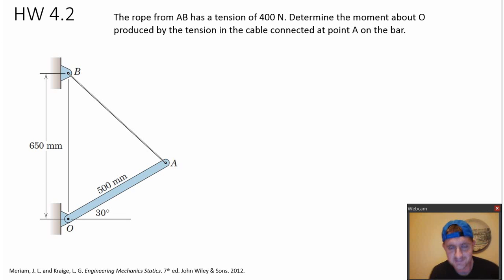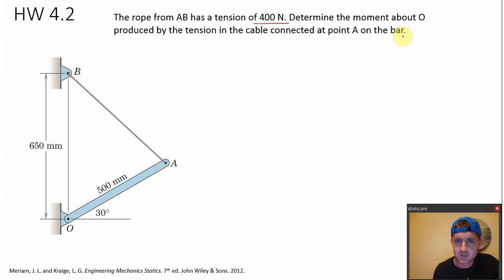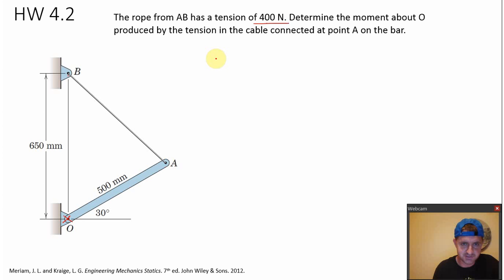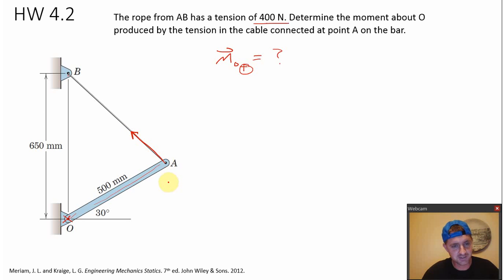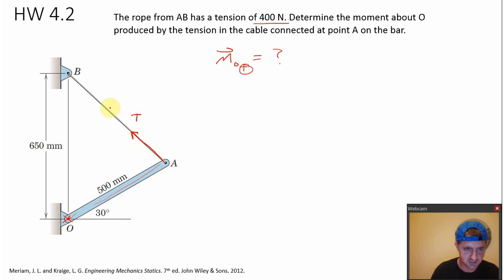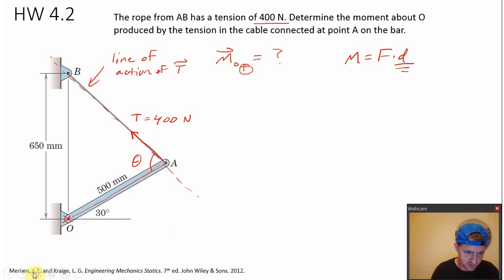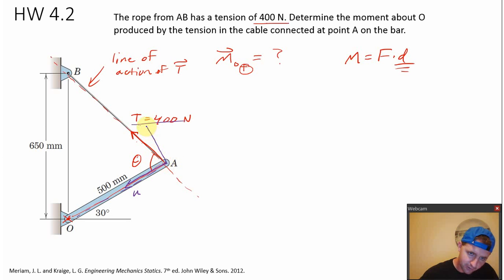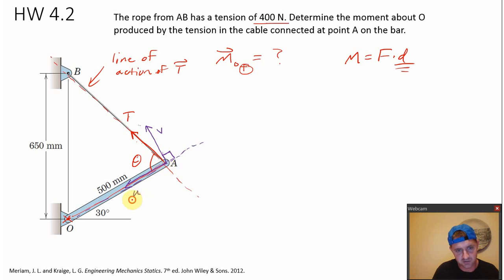Statics - 2D moment example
Coach Carroll hw 4-2
homework tutorial video for 2D moment
statics